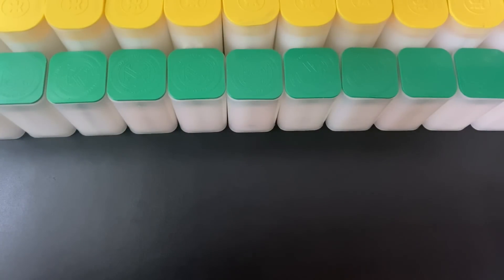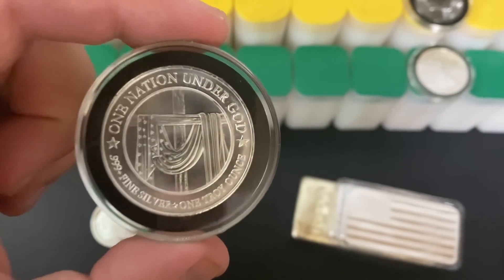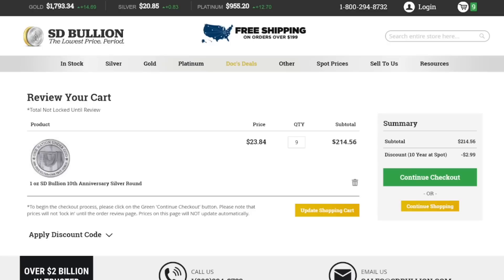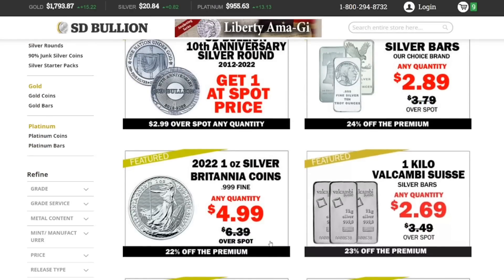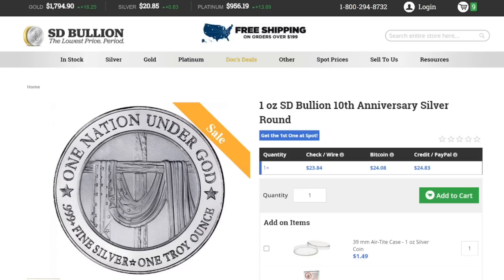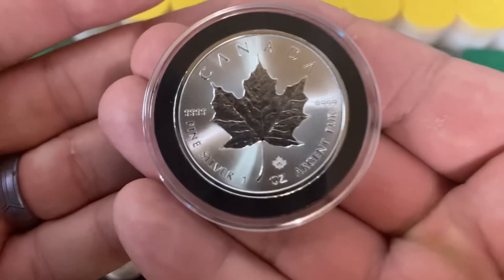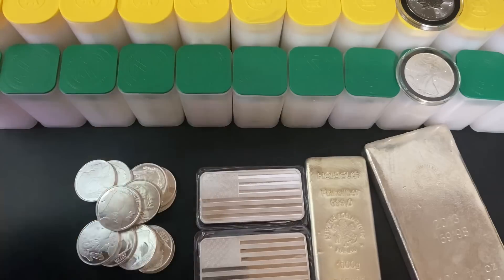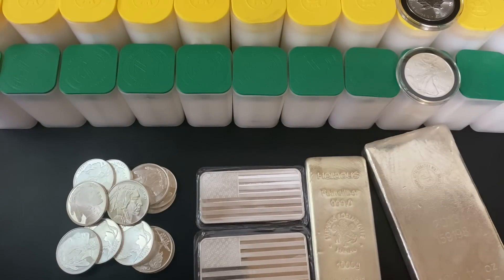My Silver Stacking Strategy Has Changed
this video I talk about a silver spot deal that just popped up and I also talk about how my silver stacking strategy has changed. SD Bullion is offering 1 silver round at spot and then the silver rounds cost $2.99 over spot after that. This silver spot deal is a really good value and I will be taking advantage of it. My silver stacking strategy used to be to focus on my silver stacking goals. Now my silver stacking strategy is to purchase the cheapest recognizable silver I can find. I will be buying generic silver round and generic silver bars while the price is low on them. I invest in silver because I see it as a long term store of wealth. I think the best stacking strategy is to take advantage of the deals first and to focus on your goals second.